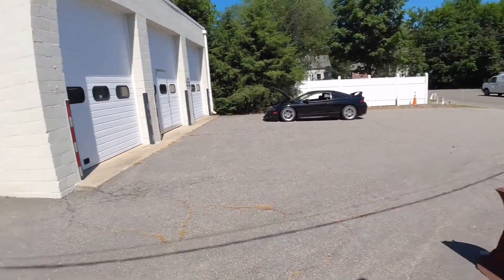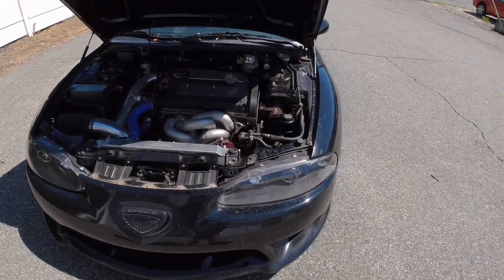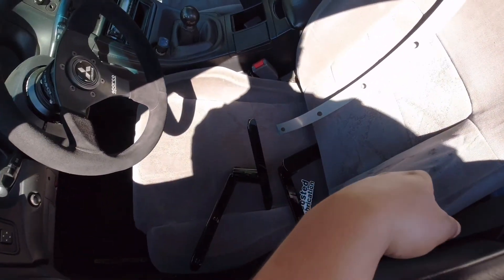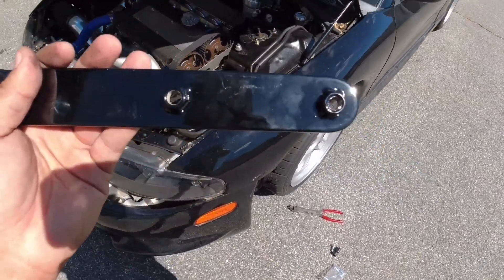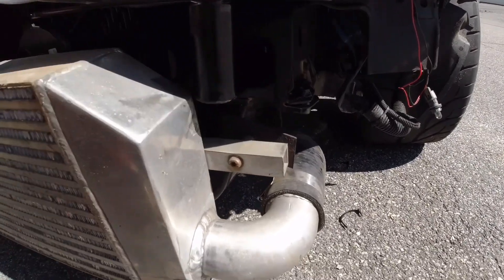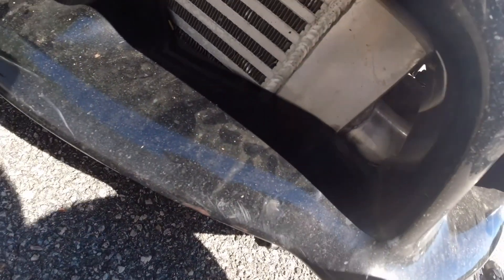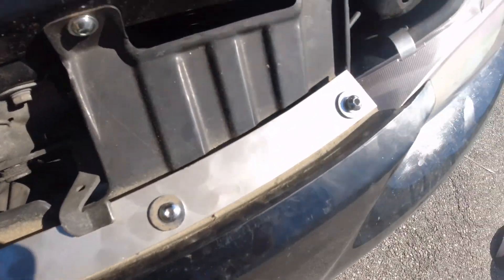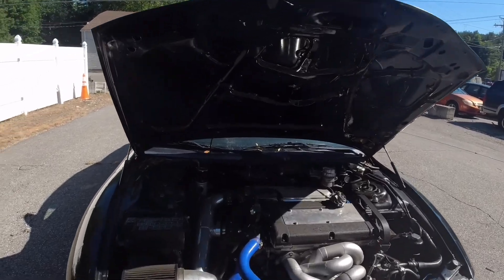Installing Boosted Fabrication bumper supports on the DSM!!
Short video on the bumper supports installed from boosted fabrication. Great products, going to try to adjust the fitment of the front bumper and headlights at a later date when I get more time.